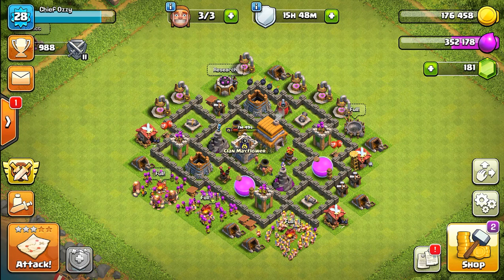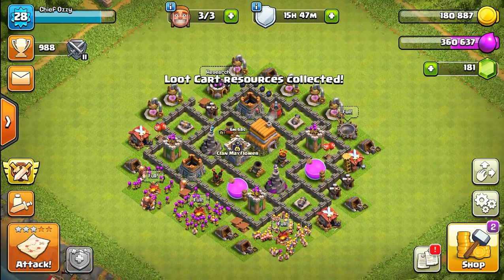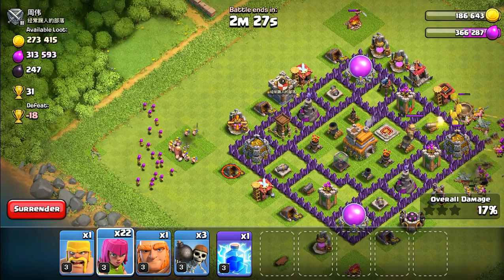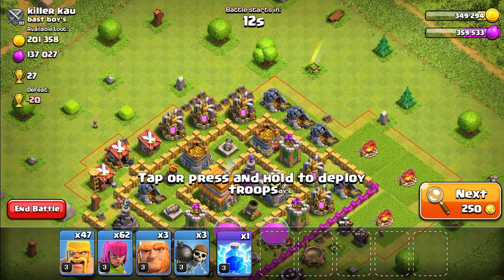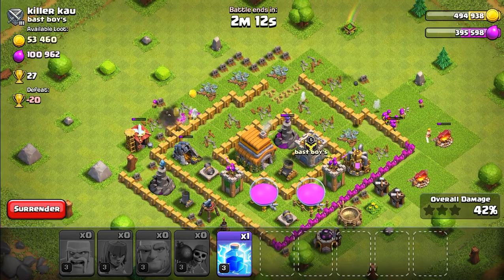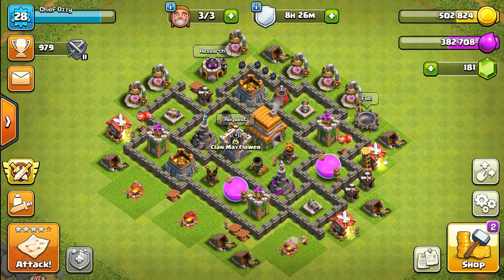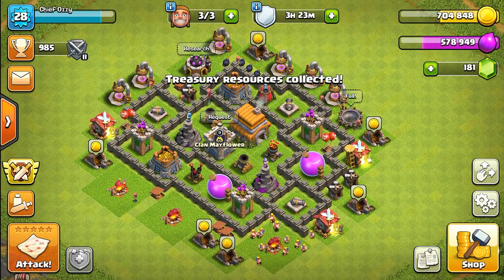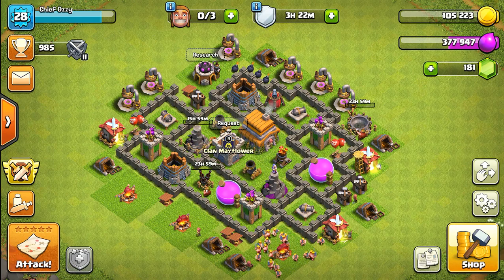Clash of Clans Walkthrough: "Upgrading the Spell Factory" Episode 48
We only have one more defense to upgrade for town hall 6 and then our defenses will be at max level for this town hall. Whoop Whoop!

They deserve all the credit, and they'll be quick to tell you how much they love my weekly content. I am to quick to post any updates that come out, as well as any glitches and hacks that may appear in the game. I am committed to bringing you guys the best content on YouTube! Cheers, and thanks again for subbing to my channel :-).